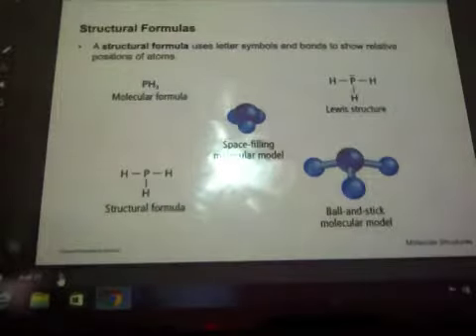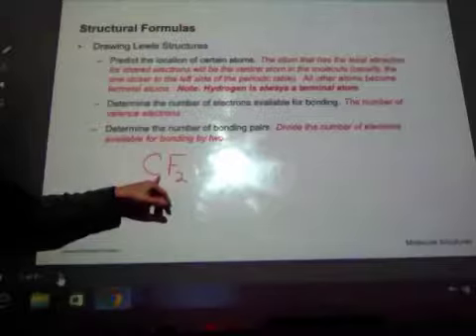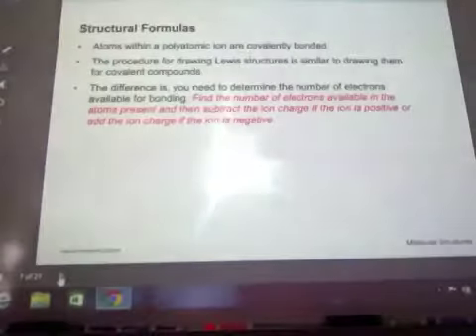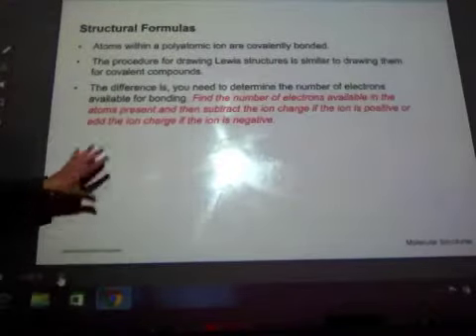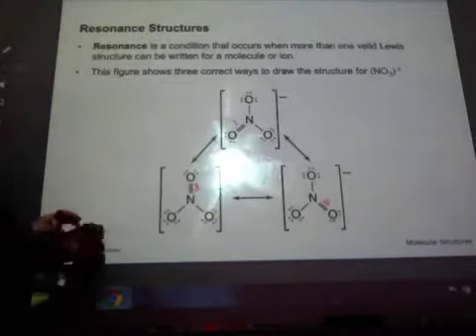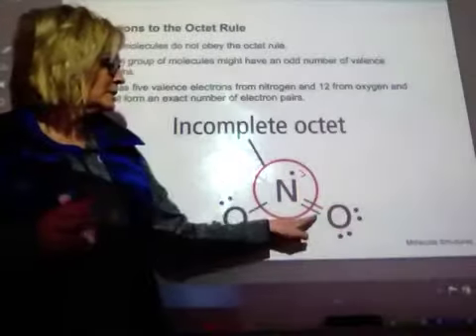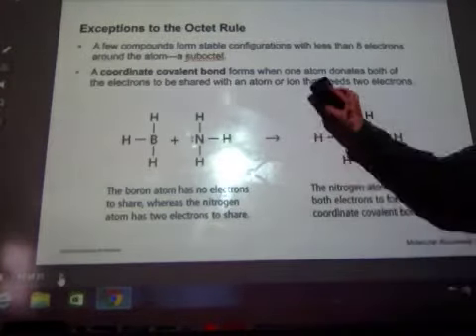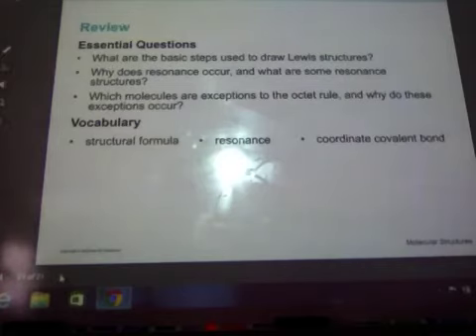Chem ch 8.3